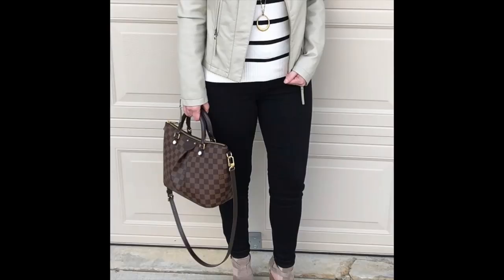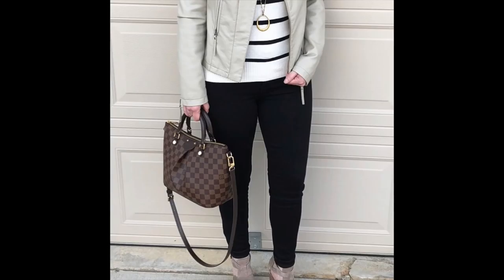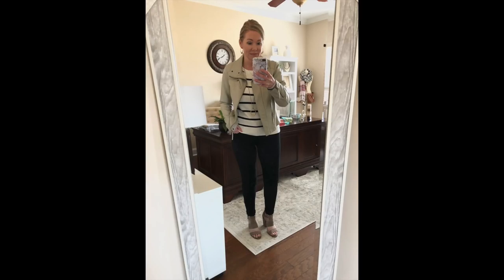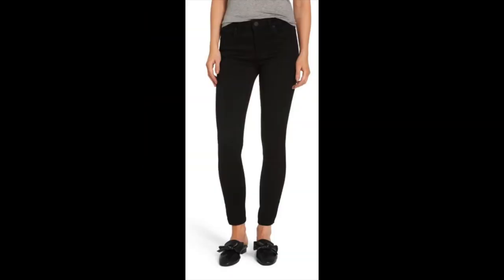Must Have Jeans & Pants | Fashion Basics For Women Over 40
In this video I'm sharing my Must Have Favorite Pants and Jeans for women over 40. These are the pieces I grab over and over and know they work.
tts=true to size
I'm typically a 6 or 8 in pants and jeans depending on the style and brand.

Jeans
Loft Modern Skinny White Jean (tts)
KUT White Ankle Jean (tts)
NYDJ Colored Denim (tts, I wear Petite)
NYDJ White Jeans (tts)
KUT Ankle Jean (I sized down)
KUT Ankle Jean Slight Distressing (I sized down)
AE High Rise Jegging (tts, I wear Short)
AE Skinny Jean (tts, I wear Short)